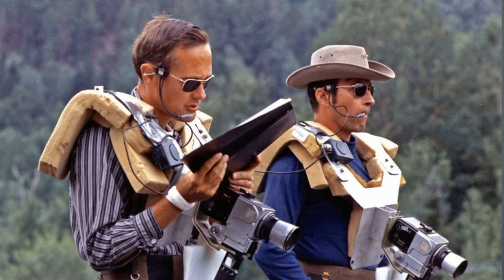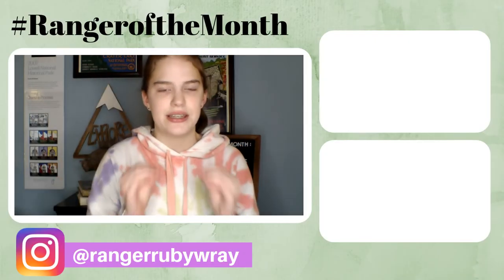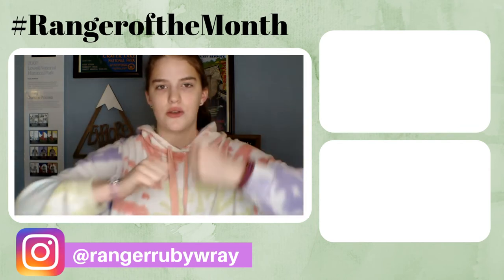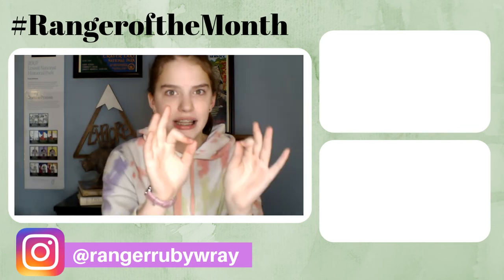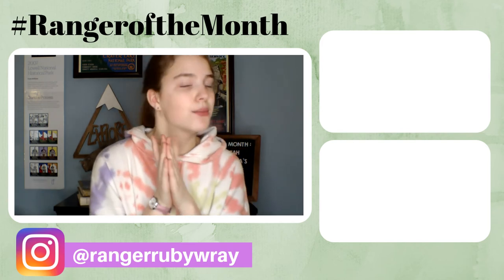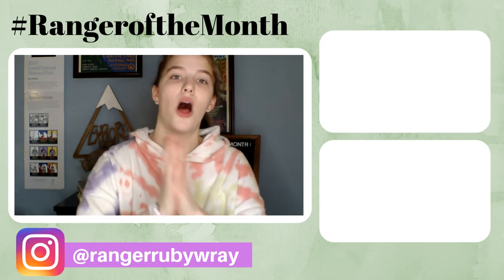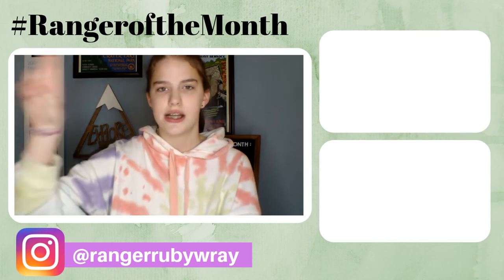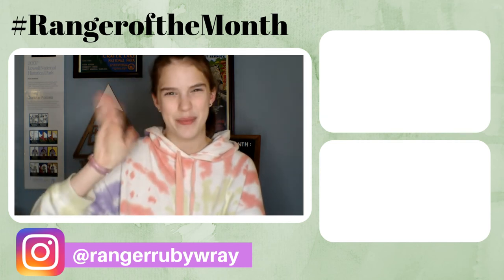Fun Facts about Capulin Volcano National Monument!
Hello Rangers! Welcome to Ranger Ruby YouTube Channel! Today in this video, I will go over ten fun facts about Capulin Volcano National Monument! From an extinct volcano to NASA astronauts, this is one fun fact video you will want to watch!